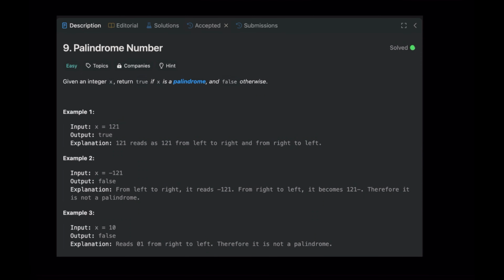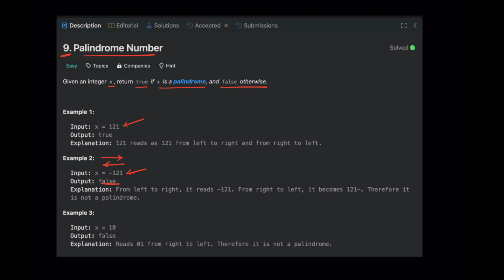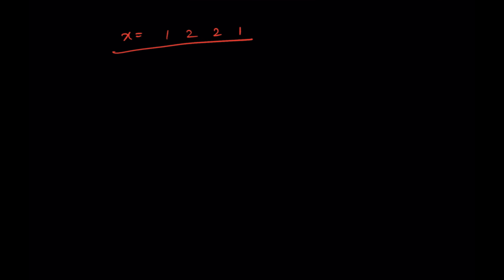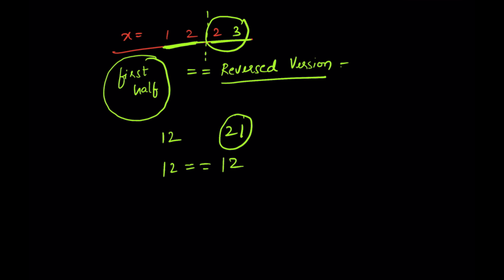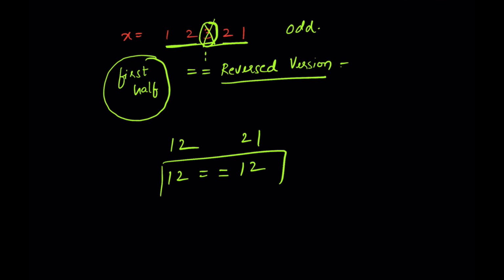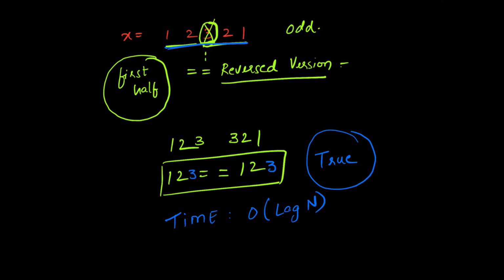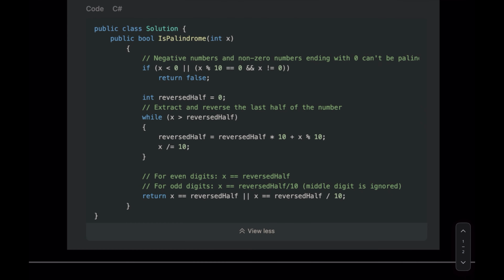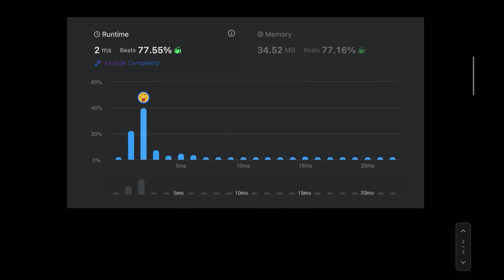LeetCode 9: Palindrome Number | C# Solution | Math and String Manipulation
📝 In this tutorial, I solve the Palindrome Number problem using a simple yet efficient approach in C#. Learn how to determine if an integer reads the same backward as forward.

⏱️ **Time Complexity:** O(log₁₀n) - We only process each digit once
🧠 **Space Complexity:** O(1) - Using constant extra space

## TIMESTAMPS
00:00 - Understanding problem statement
00:39 - Using string conversion
00:55 - Big O Notation explained
01:31 - Optimal solution
03:33 - Big O Notation explained
04:04 - C# solution walk-through
05:01 - Solution analysis - runtime + memory

## KEY CONCEPTS
- Palindrome verification
- Integer to string conversion
- Mathematical digit manipulation
- Optimizing for negative numbers

## MAIN TAKEAWAYS
- How to efficiently check if a number is a palindrome without extra space
- Techniques to reverse digits mathematically
- Handling special cases (negative numbers, zero)
- Optimizing numeric algorithms

## RELATED PROBLEMS
- LeetCode 125: Valid Palindrome
- LeetCode 234: Palindrome Linked List
- LeetCode 5: Longest Palindromic Substring
- LeetCode 680: Valid Palindrome II

## TARGET AUDIENCE
This video is perfect for software engineers preparing for technical interviews, C# developers looking to improve their problem-solving skills, and computer science students learning algorithm fundamentals.

## PREREQUISITES
- Basic C# syntax knowledge
- Understanding of numeric operations
- Familiarity with basic data types

## ADDITIONAL TIPS
- Explain why the mathematical approach is more space-efficient than the string conversion method
- Demonstrate how to avoid overflow when reversing large integers
- Compare the performance differences between string and math approaches

Drop your questions or alternative solutions in the comments below, and I'll respond with feedback.